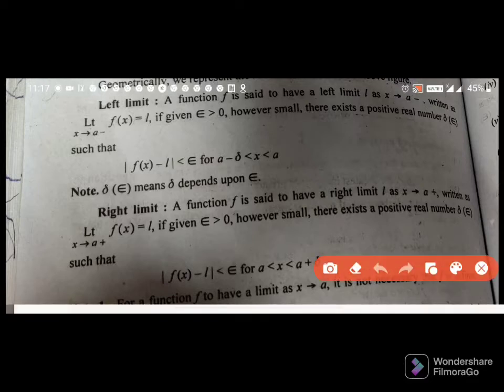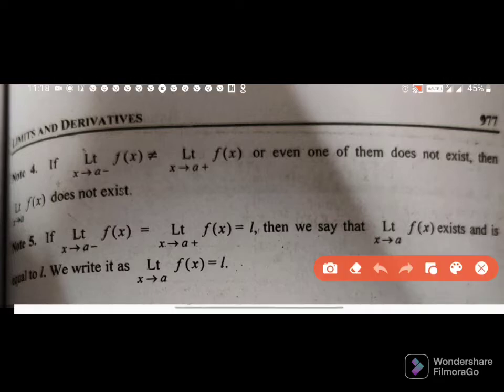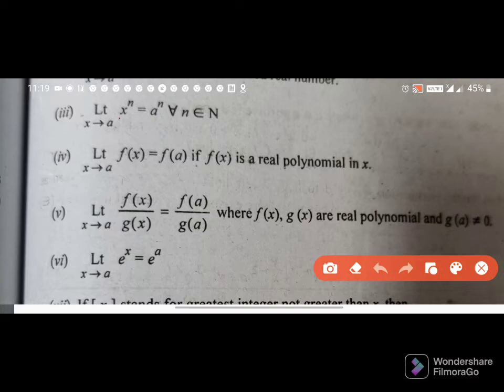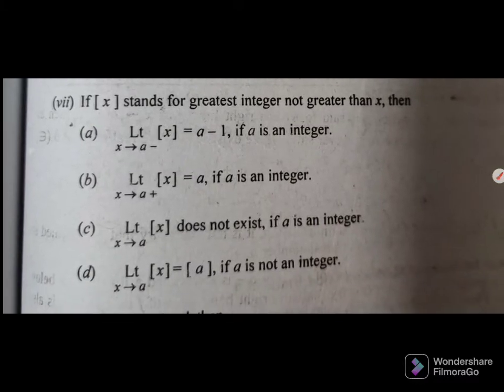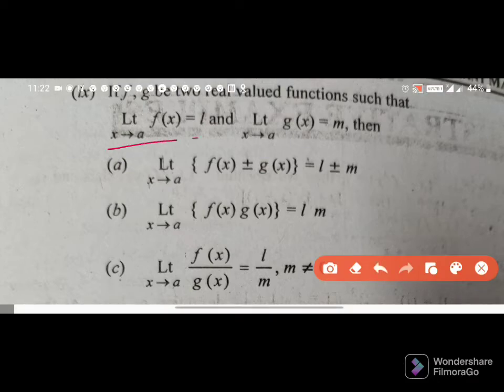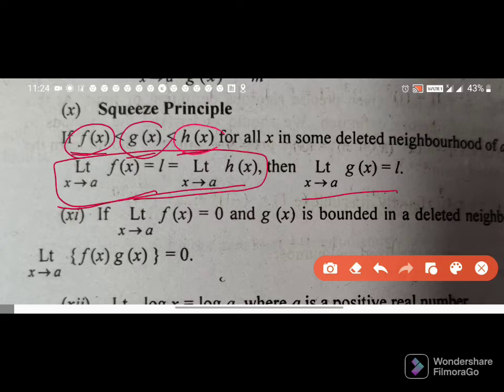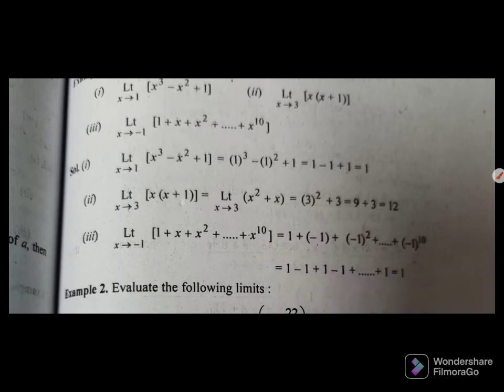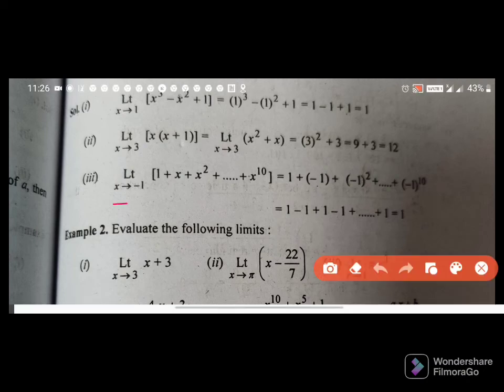Limits and derivatives class 11 Mathematics lecture 1 🔥🔥Term 2#PSEB#CBSE#